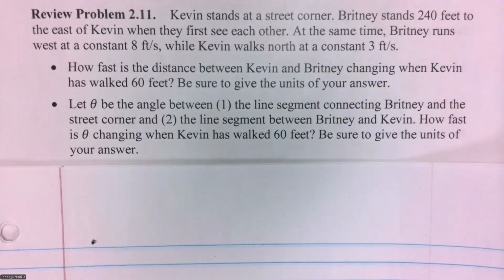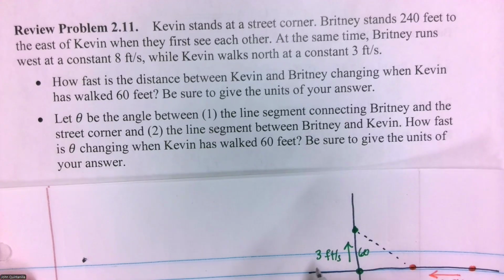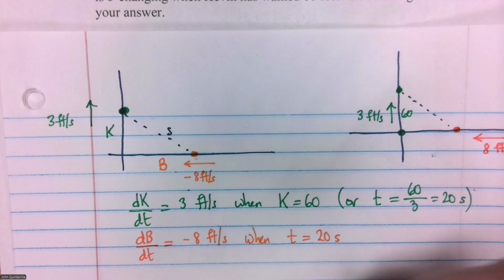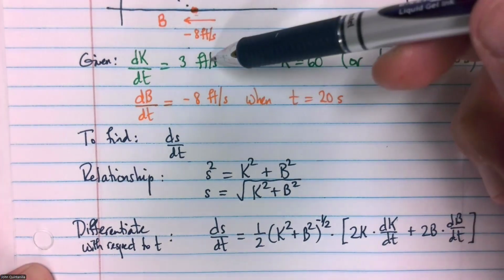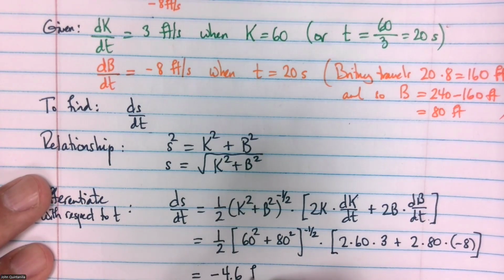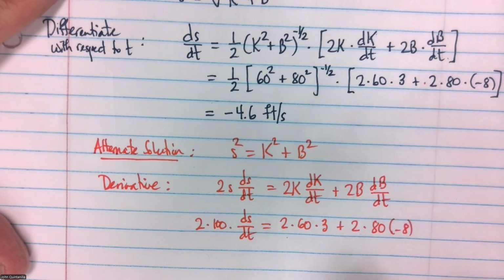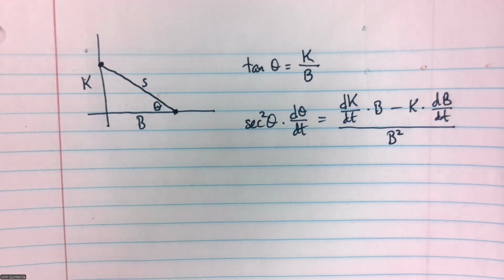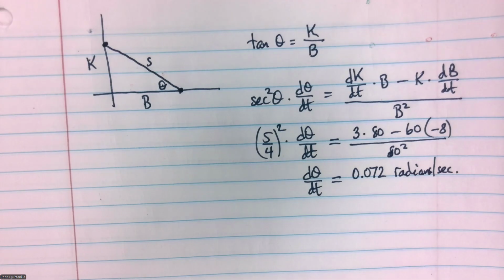Math 1810 Review 2.11